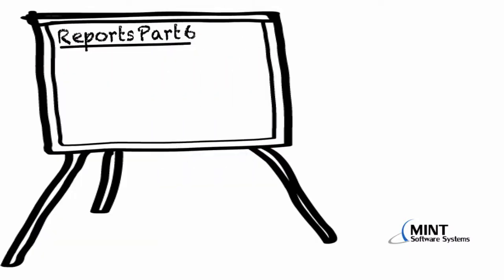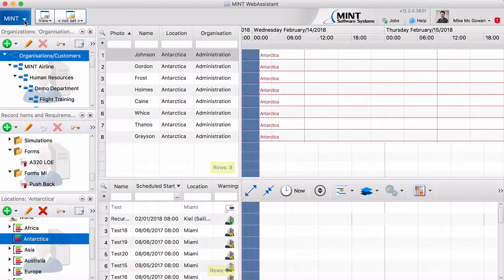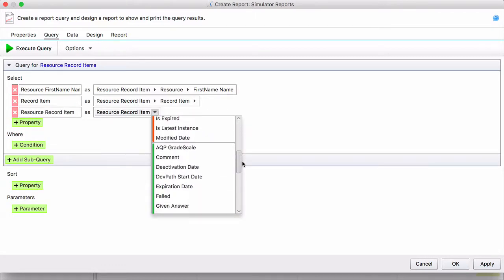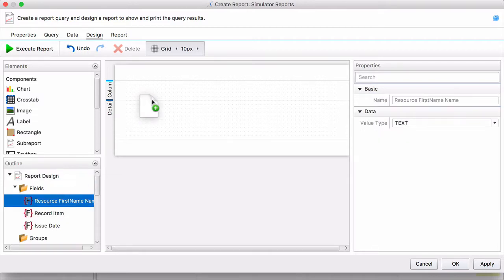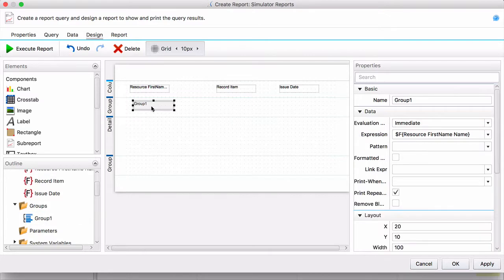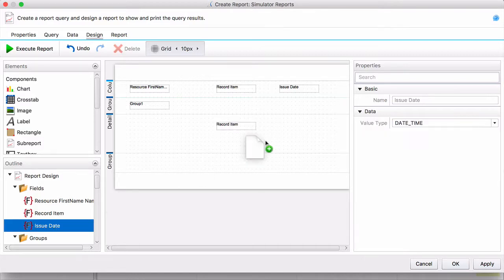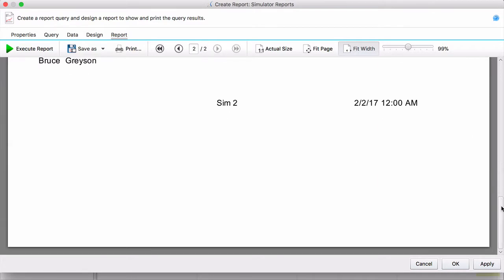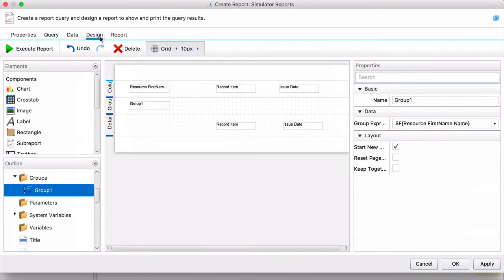Reports in MINT - Part 6 Grouping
Part 6 of a new series of tutorials for the MINT ReportBuilder. In this part we will show you how to group your Reports.